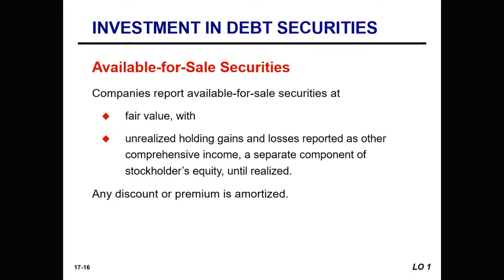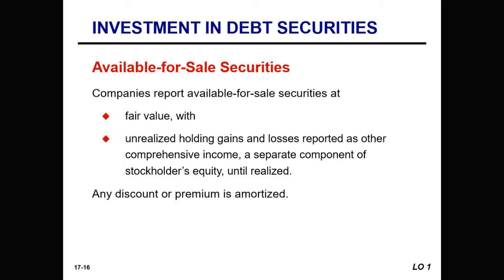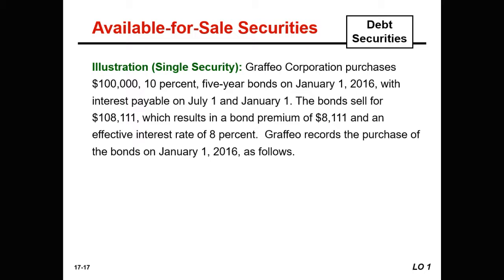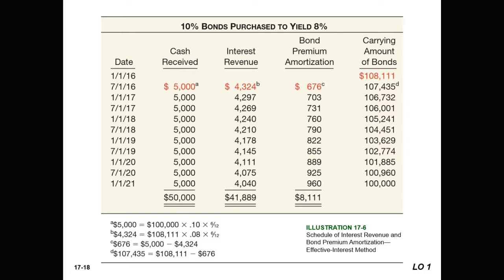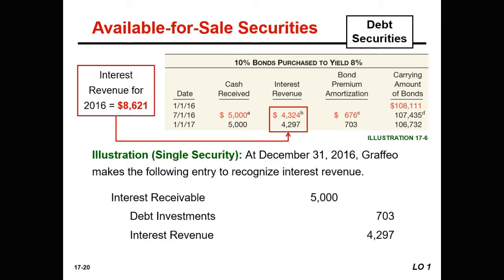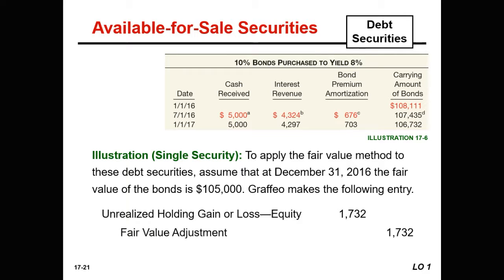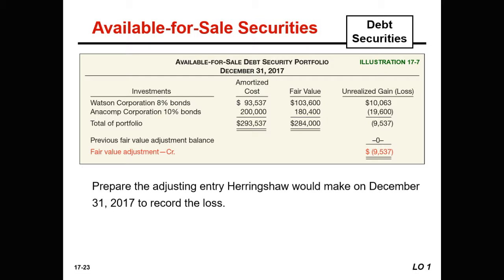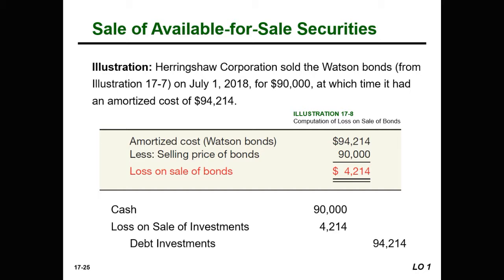Investments - Debt Available for Sale Securities